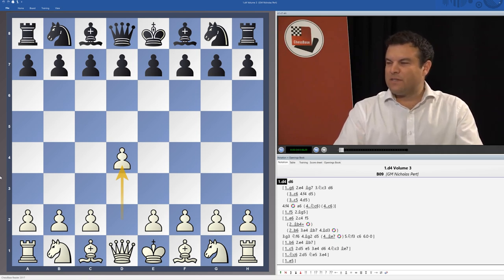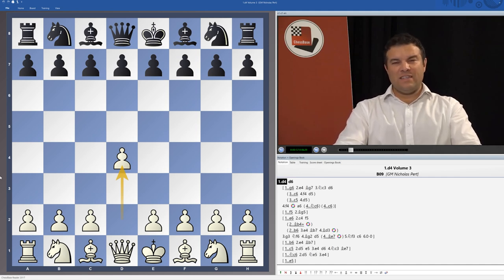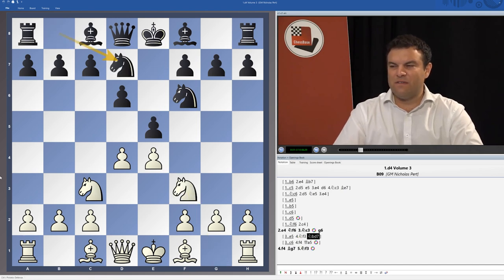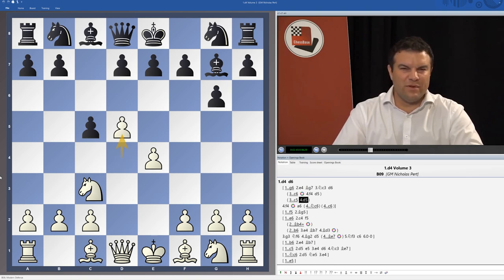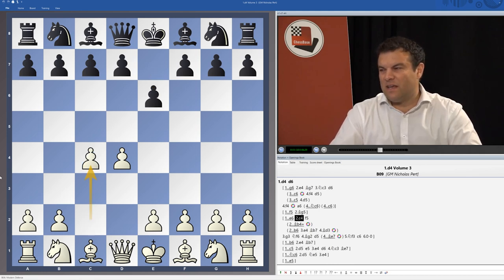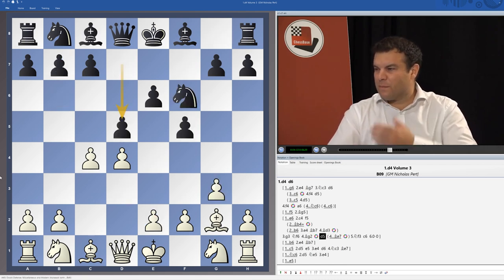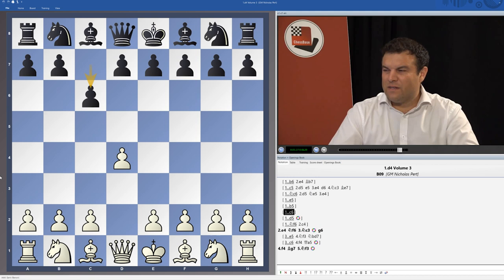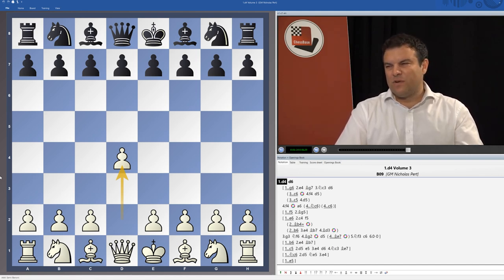Nicholas Pert - An Attacking Repertoire with 1.d4 Vol.3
This is the introduction from "An Attacking Repertoire with 1.d4 Vol.3" by Nicholas Pert. More info through above mentioned link!